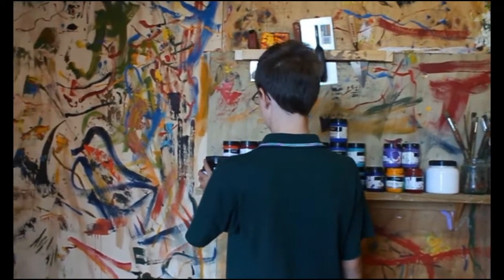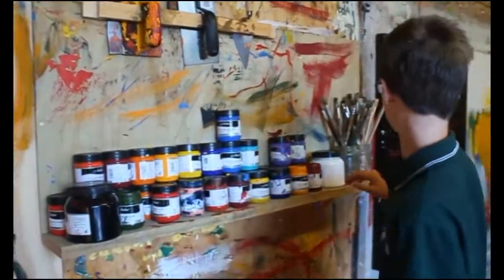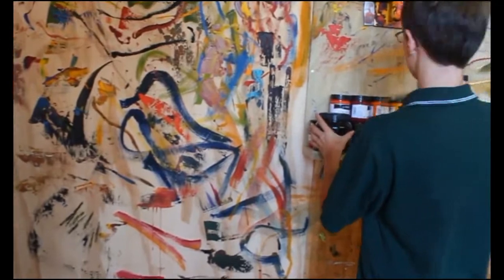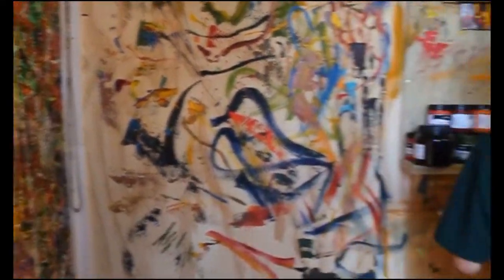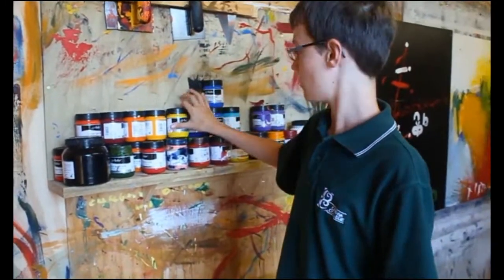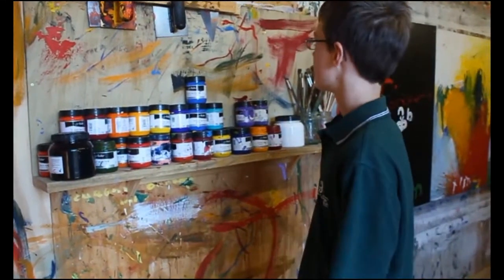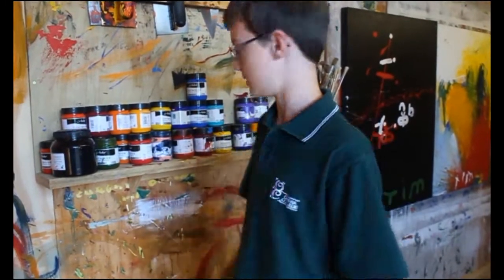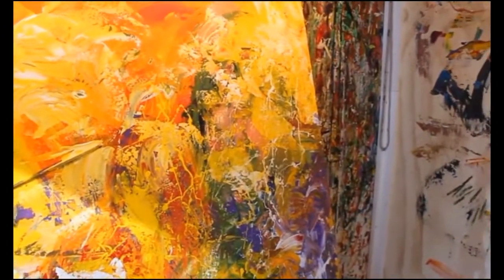Rodney Times -Tim Hackett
Rodney Times chief reporter Caralise Trayes interviews 12 year old artist Tim Hackett in his Dairy Flat studio.